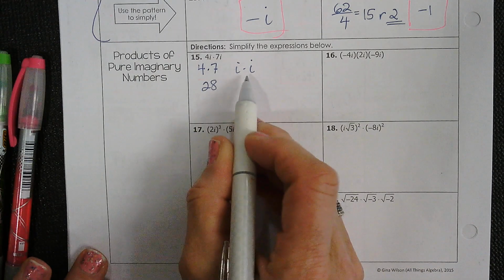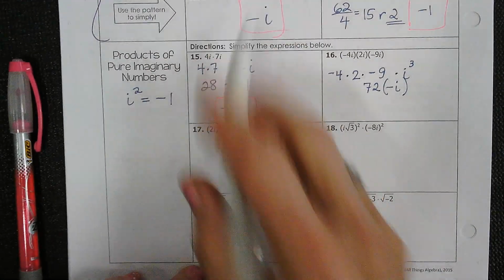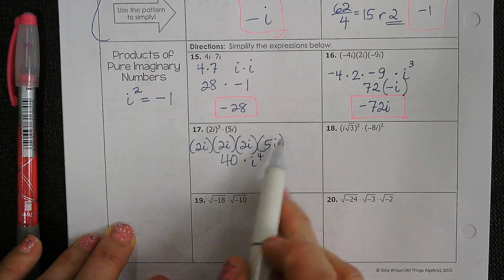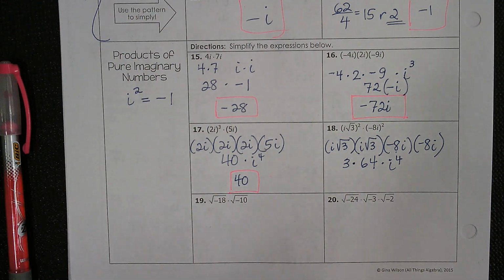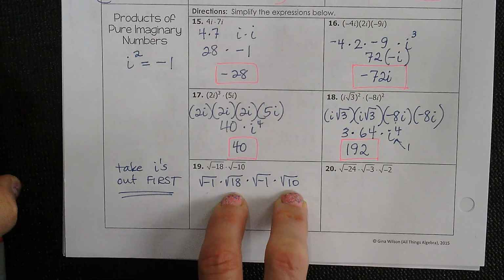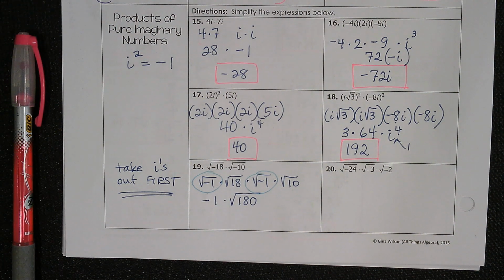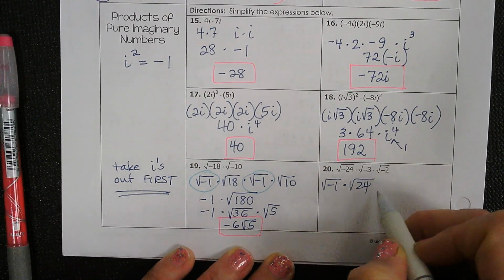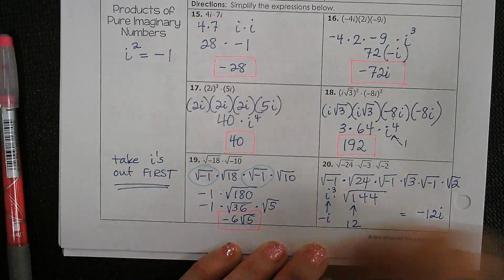Notes on Imaginary Numbers Multiplication Alg 2 MCR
Chapter 3 Lesson 2 more notes on Multiplying Imaginary Numbers with Mrs. Payne